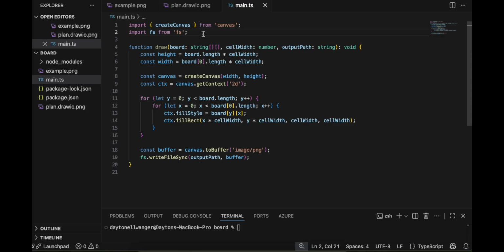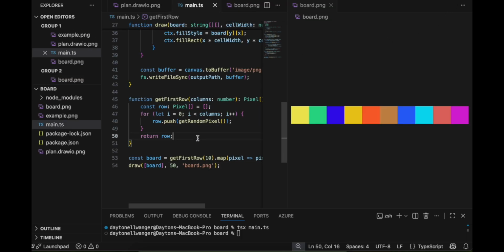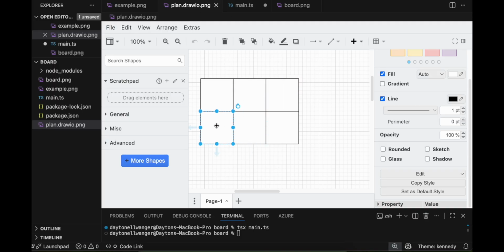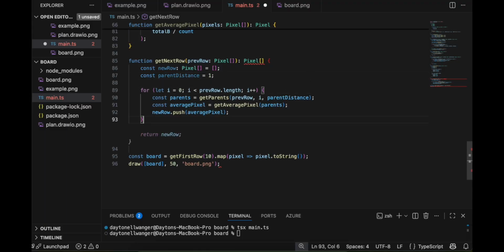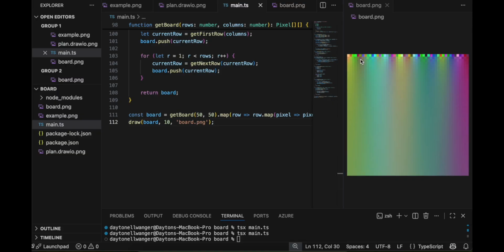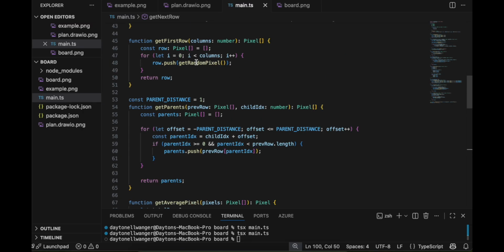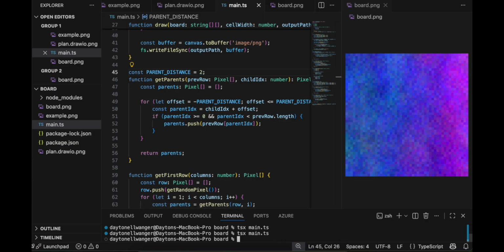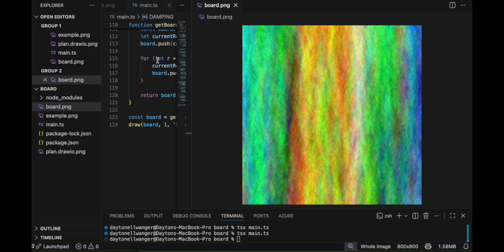Let's Code Some Art - Episode 2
In this episode, we implement what I think is one of the best algorithms in terms of result-to-effort. Around 100 lines of code and some really nice pictures.